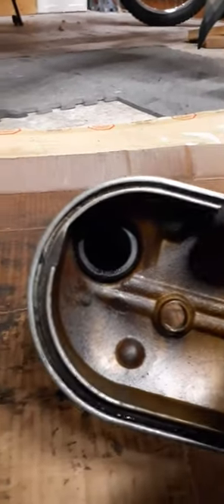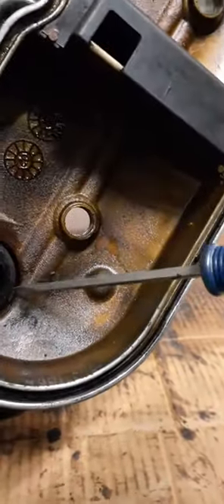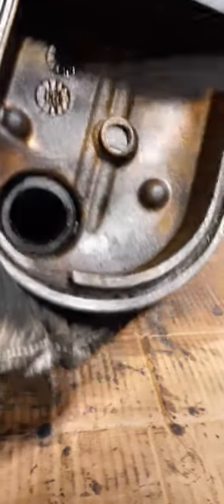Chevrolet LS engine Oil Filler Tube Removal 6.0 5.3 4.8 Chevy Silverado Tahoe Suburban 1500 2500 HD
LS engines 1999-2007 - In this video you will see the proper way to remove the oil filler tube without breaking the tab that locks it into place.  You will also see another way to use your oil filler cap directly onto the valve cover.